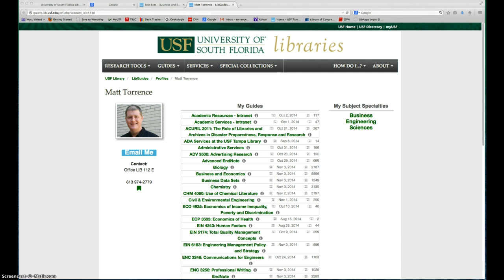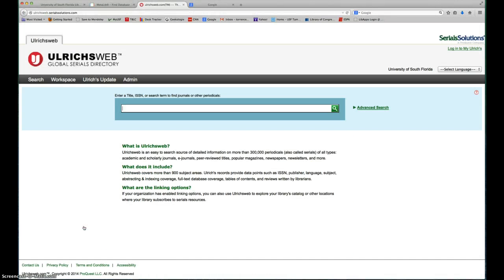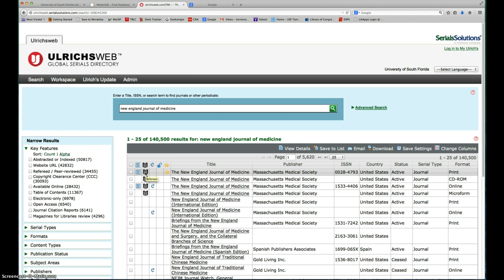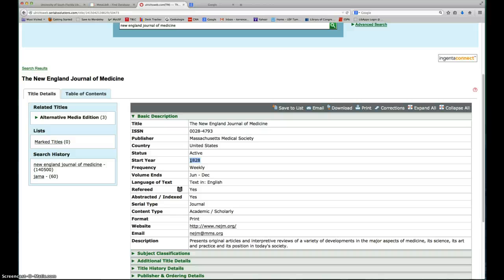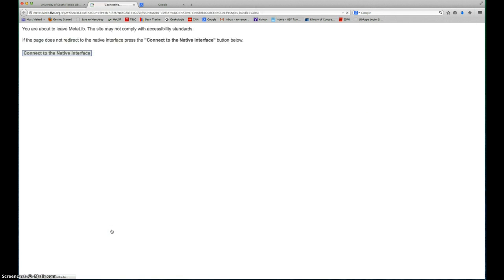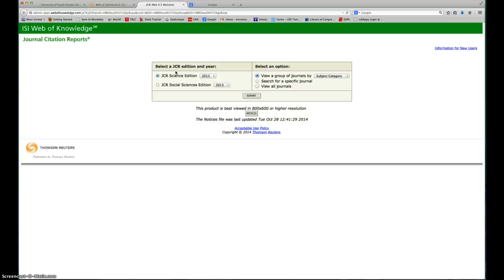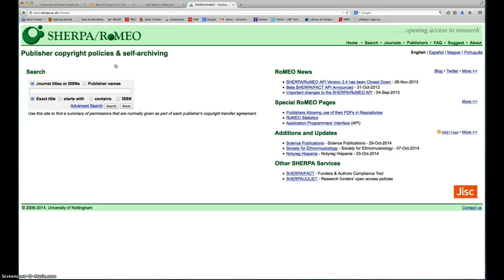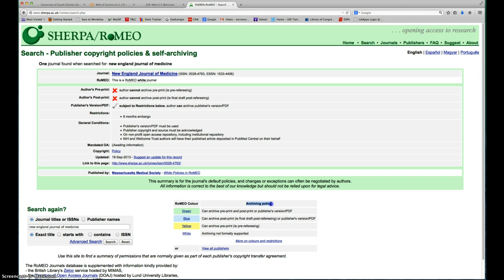CHM 4060 - USF - Open Access Journals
Information on Open Access titles for CHM 4060L